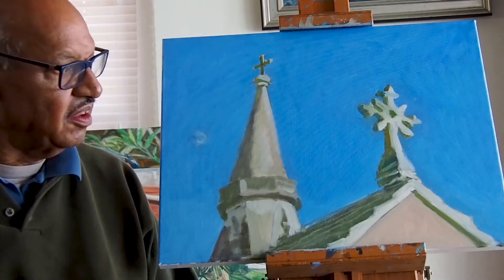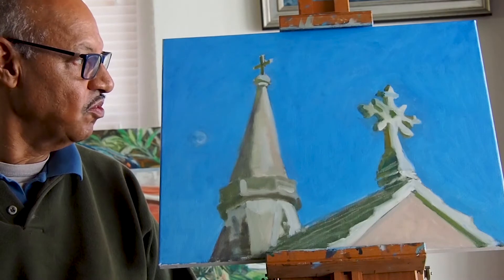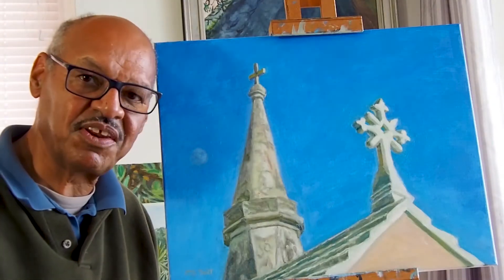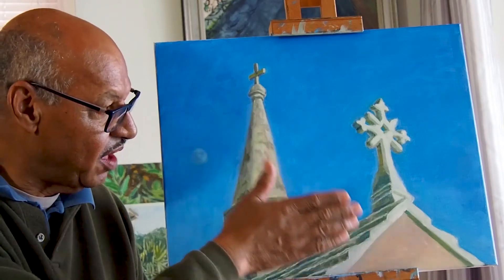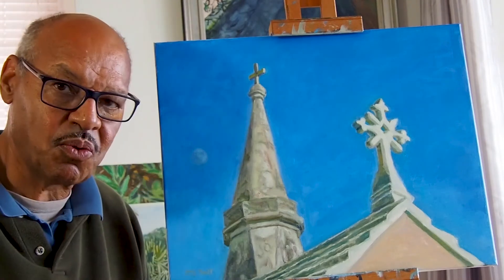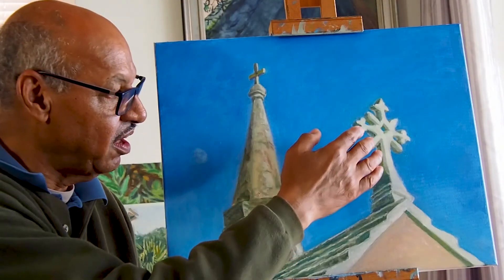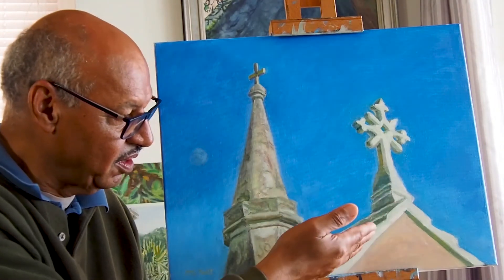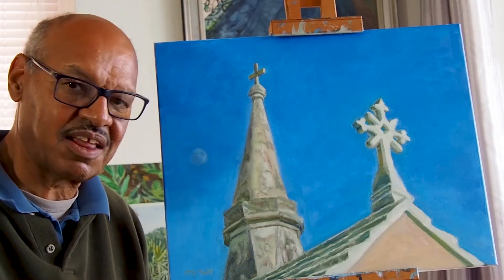Holy Trinity Church Oil Painting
Holy Trinity Church Oil Painting is explained by Otto Trott.